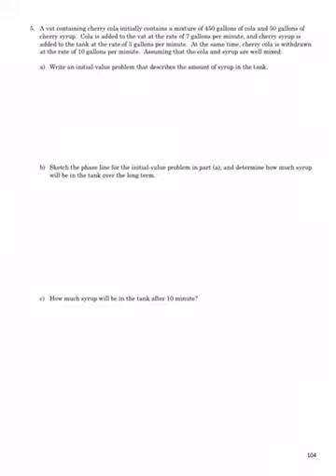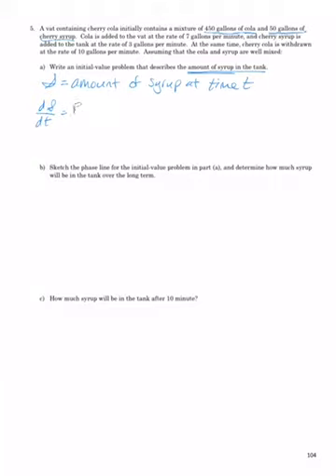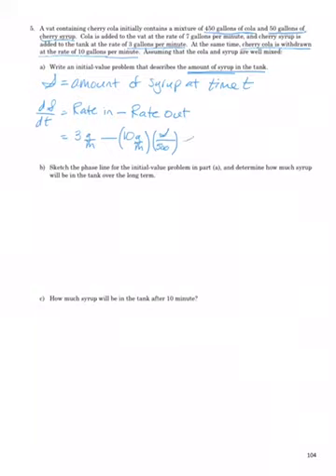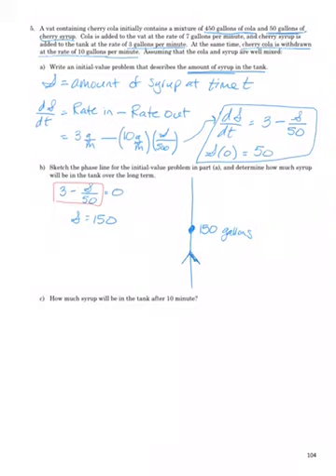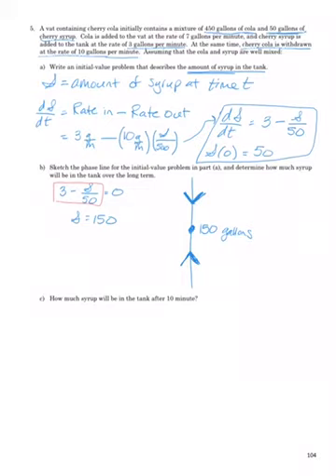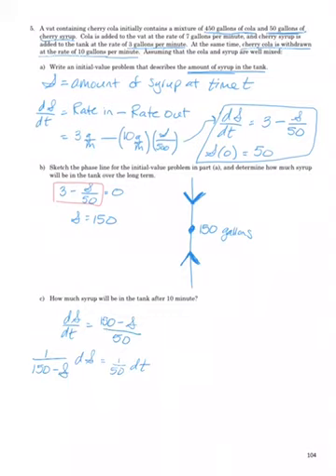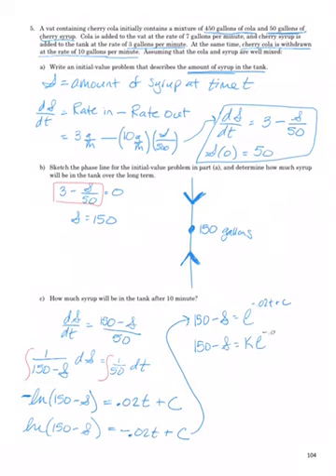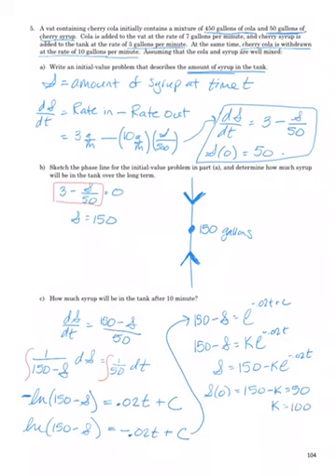MAT 204 test 1 review problem 5